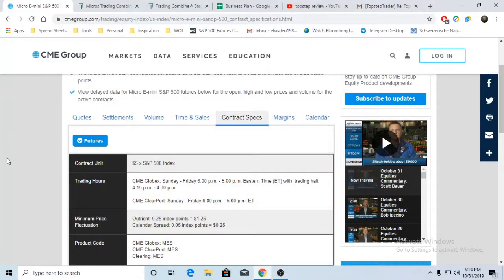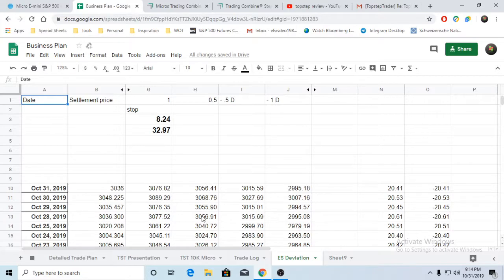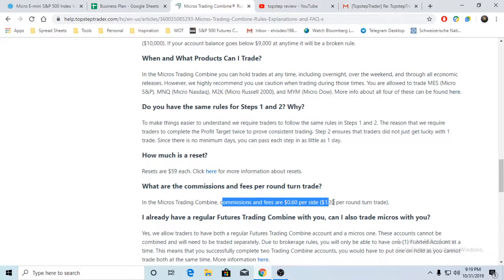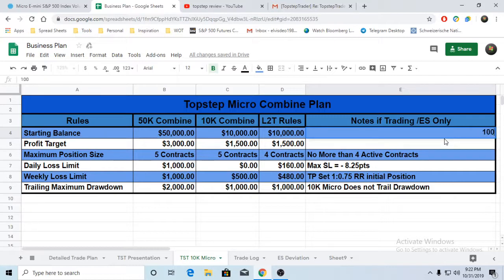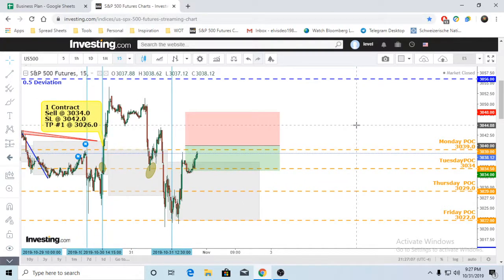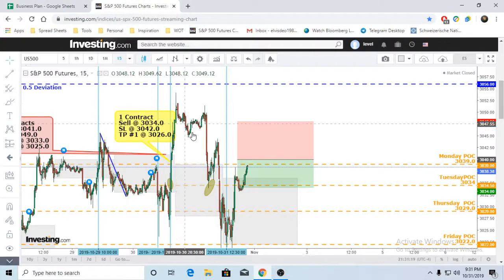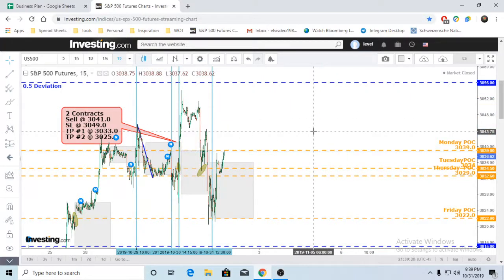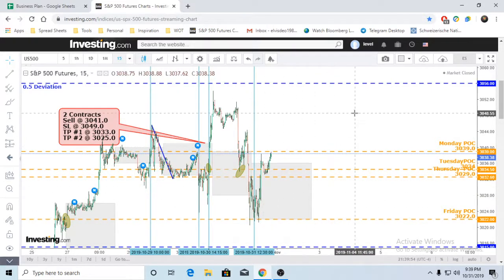Should You Try Topstep Trader Micro Combine ?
I have built a personal trading system to achieve the Targets set.
it should only be used with a well defined trading plan.

Level Two Trading. (“L2T”) does not hold itself out as a Commodity Trading Adviser (“CTA”).

Risk Disclosure
Futures  trading contains substantial risk and is not for every investor.  Past performance is not indicative of future result.